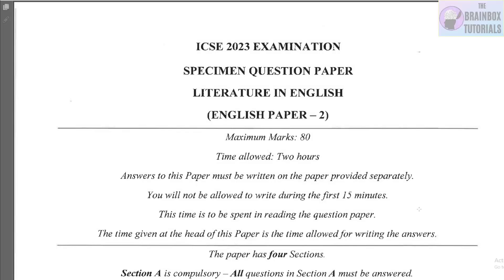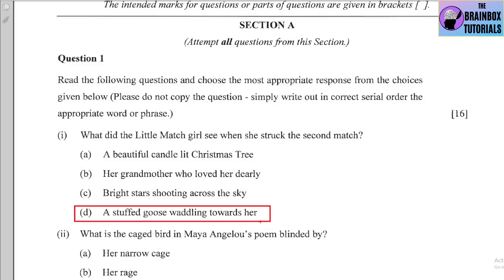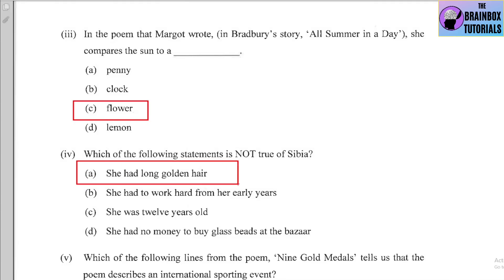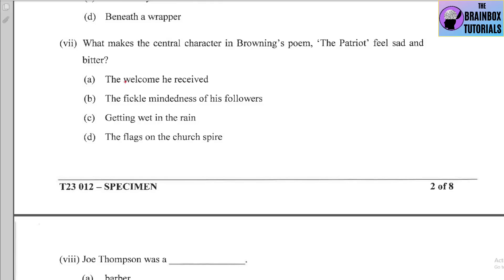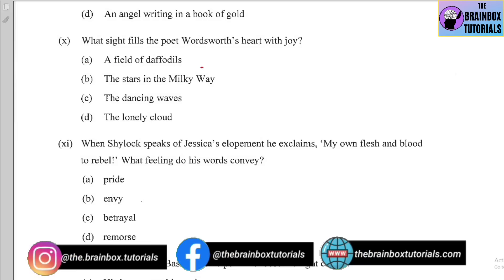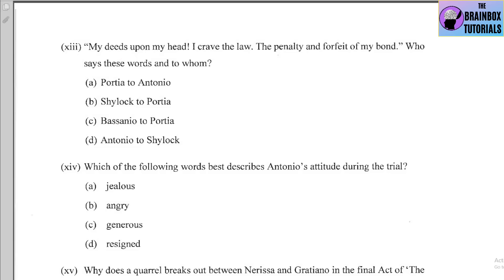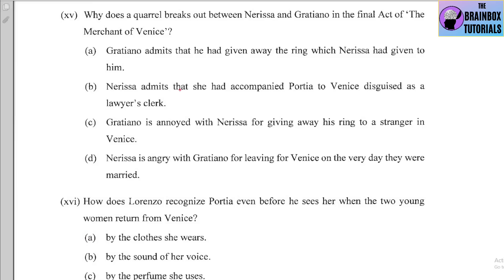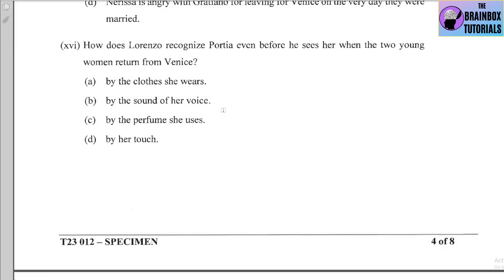ICSE 10 English Literature Specimen Paper 2023 Answer Key Section-A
In this video I have given the solution of Section A, MCQ part of English Literature ICSE 10 Specimen Paper 2023.

Tripod I use
Mic I use

About My Channel :
Hello everyone. Welcome to the Brainbox Tutorials.
Helpful for MPPSC, SSC, railway, patwari, vypam and other competitive exams.
Mathematics for Class 6 to 10.
Basic Maths tutorials with easy and detailed explanations.
 Reference books for Icse Cbse are Ncert ,M.L.Agarwal ,R.S.Agarwal ,consice R.D.Sharma.
Practice and solution of sums.
Helpful for all the students.
For I.C.S.E./C.B.S.E. /Competitive exams/ All Indian Board.